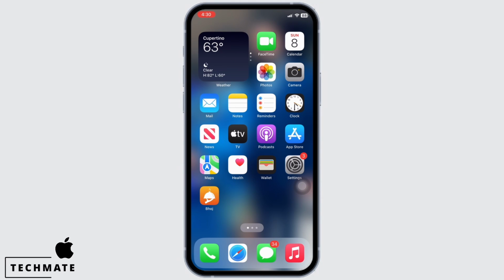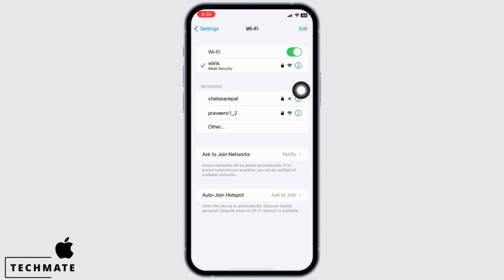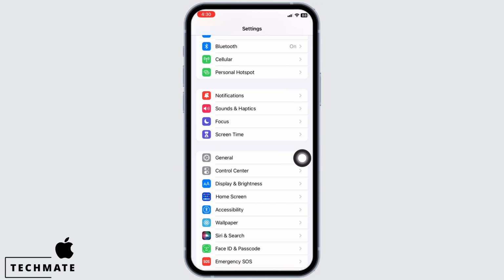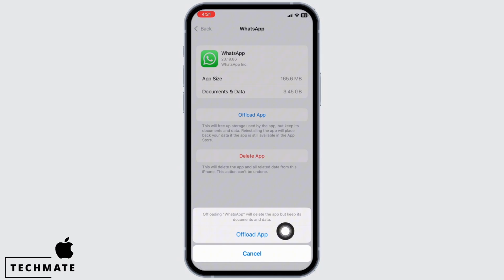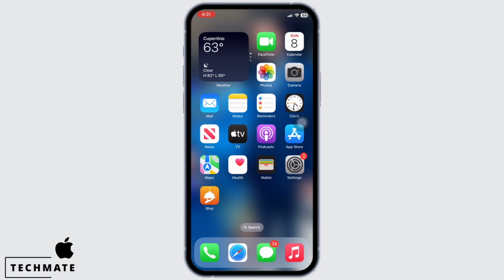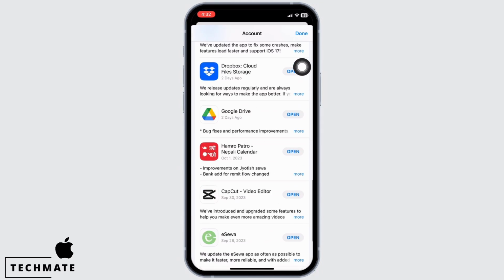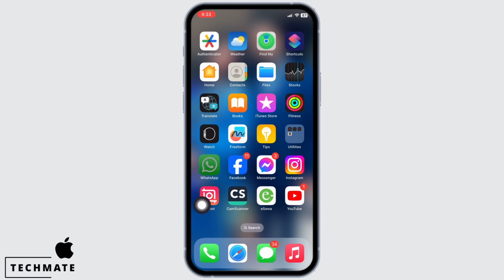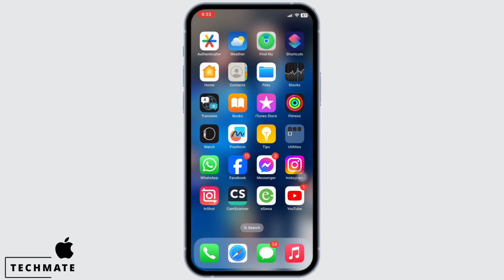How To Fix Unable to Verify App Error on iPhone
Experiencing the frustrating 'Unable to Verify App' error on your iPhone? We've got the solution you need! In this comprehensive guide, we'll walk you through the steps to troubleshoot and resolve this error.

⏰ 00:00 Introduction:
 We'll start by explaining what the 'Unable to Verify App' error is and why it occurs on your iPhone. Understanding the root causes is essential for effective troubleshooting.

⏰ 00:20 Troubleshooting and Fixes:
 In just 20 seconds, we'll provide you with clear instructions on how to diagnose and fix the 'Unable to Verify App' error on your iPhone. We'll cover common issues and their solutions, helping you enjoy a seamless app experience.

With this guidance, you'll be able to resolve the 'Unable to Verify App' error and get your apps up and running.

If you find this video helpful, please consider giving it a thumbs up and subscribing to our channel for more tech tutorials, tips, and tricks related to iPhone and app troubleshooting.